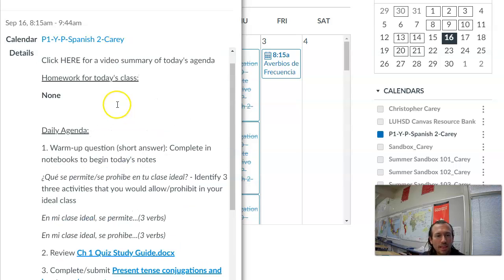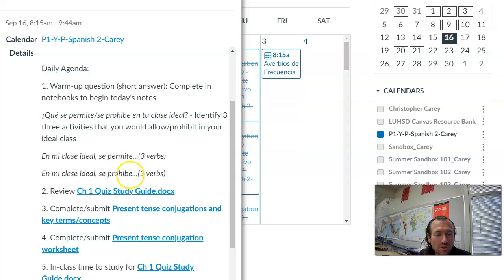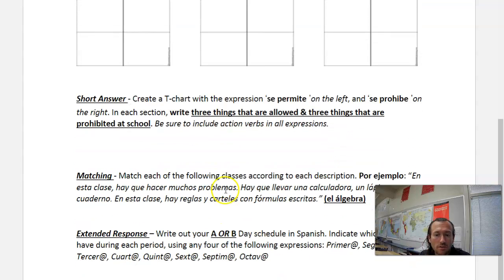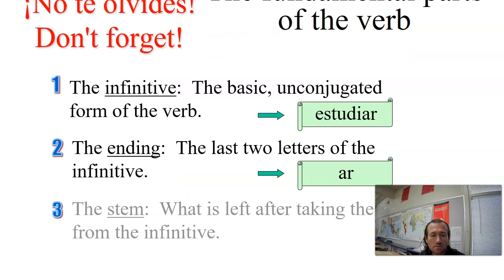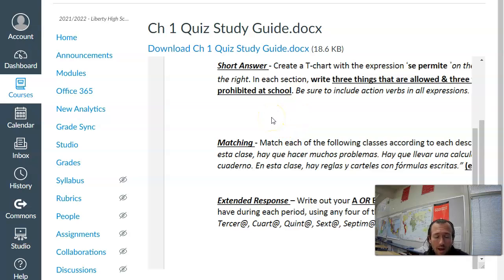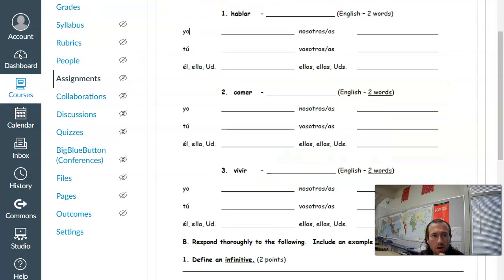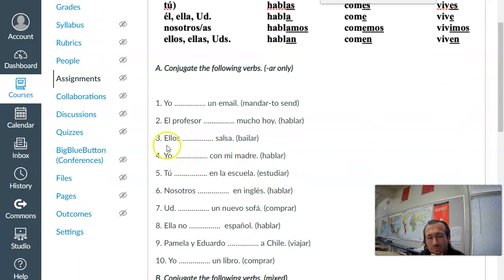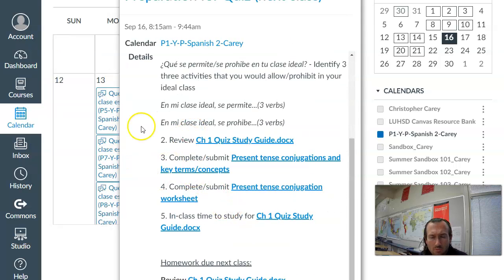Daily Agenda 09-16-2021